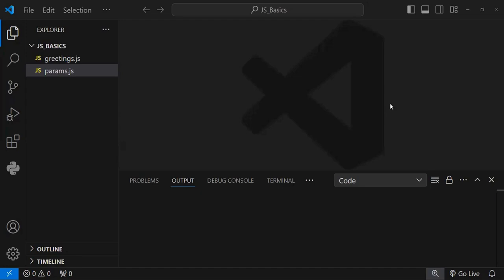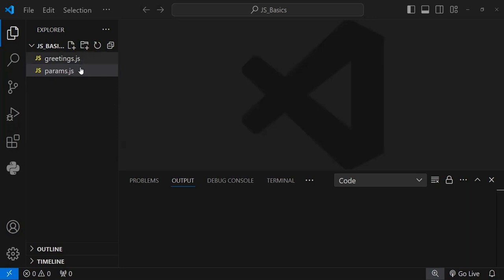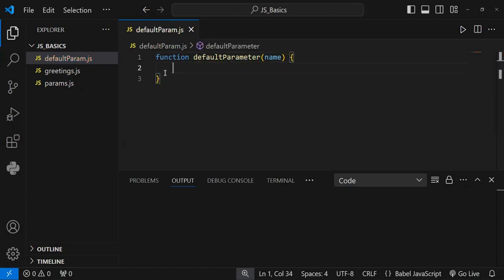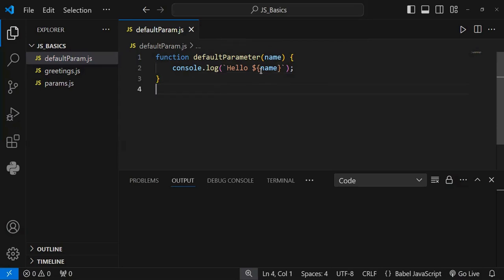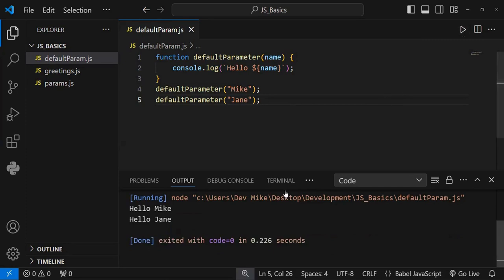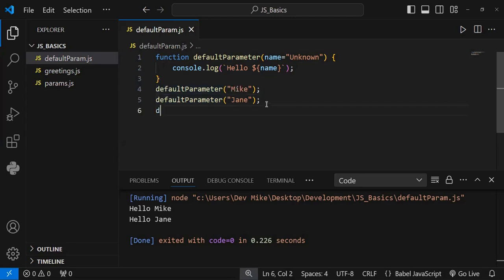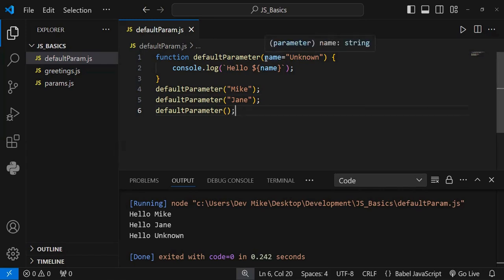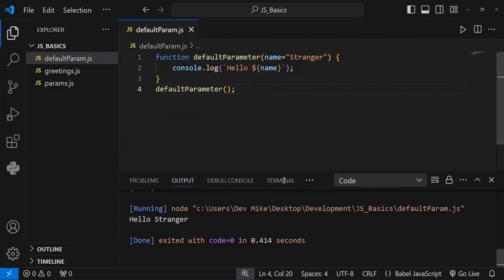JavaScript Basics (Default Parameters)